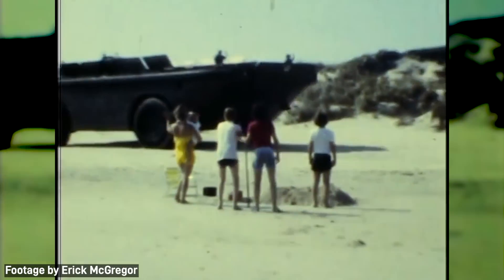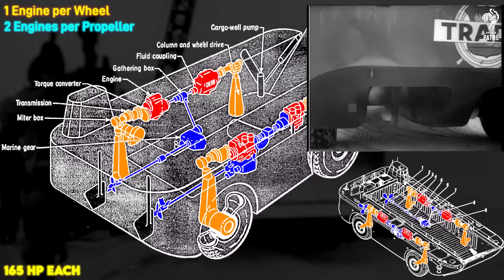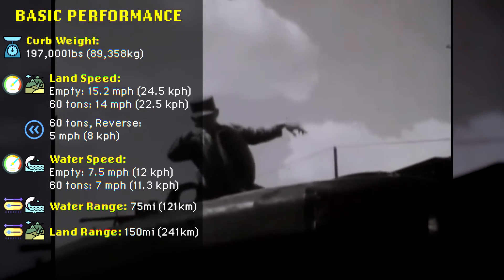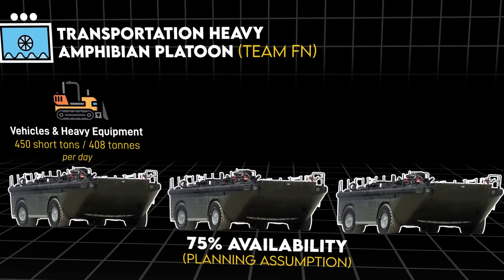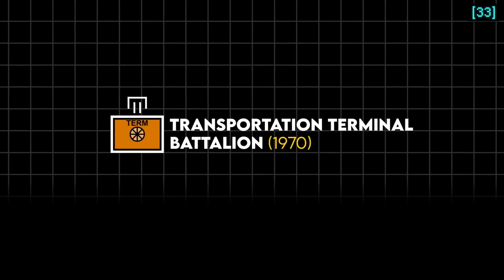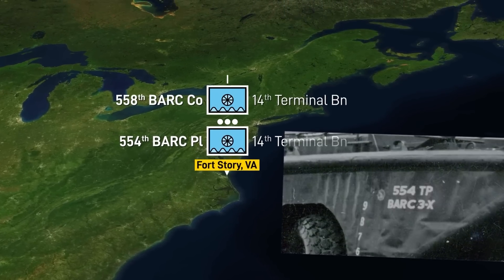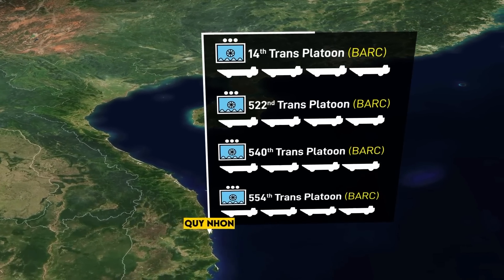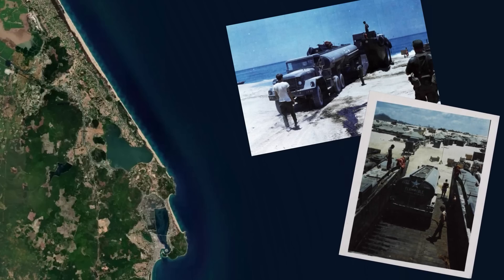LARC-LX: Tactics of the Army’s Massive Amphibious Truck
Chapters:
0:00 - Overview
2:14 - Specs & Performance
5:28 - Limitations
6:15 - Manufacture
6:53 - LARC-LX Team Org
9:56 - Higher Beach Terminal HQs
11:58 - Service: '50s Maritime Logistics
13:14 - Service: Taiwan
14:50 - U.S. in Vietnam
16:39 - Nuclear Cleanup

[3] FM 5-144 "Engineer Shore Assault Units" (Oct 1963), page 58
[4] FM 55-15 "Transportation Corps Reference Data" (July 1960), page 194 ; TRECOM Technical Report 64-26 "Logistical Over-the-Shore (LOTS) Systems Study" (June 1964)
[5] "Operational Report - Lessons Learned, 159th Transportation Battalion (Terminal)" (16 Jun 67), page 3
[7] AMPHIBIOUS OPERATIONS II W4Q0003XQ STUDENT HANDOUT, page 18
[8] TM 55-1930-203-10 (Nov 1975)
[9] FM 55-50 "Army Water Transport Operations" (Oct 1976), page 2-4
[10] "Operational Report - Lessons Learned, 159th Transportation Battalion (Terminal)" (16 Jun 67), page 4
[11] FM 55-70 "Army Transportation Container Operations" (May 1977), page 4-10
[12] AMCP 706-350 "Engineering Design Handbook: Wheeled Amphibians" (Jan 1971), page 3-5
[13] FM 55-70 (May 1977), page 6-3 ; TRECOM Technical Report 64-26, page 38
[15] The Big Picture - Transportation Corps Part IX
[16] FM 101-10 (Part I) "Staff Officers' Field Manual: Organization, Technical, and Logistical Data" (Oct 1961), p. 246
[17] TM 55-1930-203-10 (Nov 1975), page 1-1
[18] FM 55-50-1 (Test) "Transportation Amphibian Operations" (March 1967), page 24
[19] FM 55-50-1 (Test) (March 1967), page 11
[20] "Operational Report - Lessons Learned, Headquarters, 394th Transportation Battalion, Period Ending 30 April 1969" (25 Aug 69), page 7
[21] "Operational Report - Lessons Learned, 159th Transportation Battalion (Terminal)" (16 Jun 67), page 5
[23] FM 55-70 (May 1977), page 4-10 ; FM 55-50-1 (Test) (March 1967), page 11
[24] FM 101-10-2 "Organizational, Technical, and Logistical Data Extracts of Nondivisional Tables of Organization and Equipment" (Oct 1969), page 480; FM 55-50 (Oct 1976), page 3-3
[25] FM 55-50 (Sep 1993), page 2-14
[26] FM 55-50-1 (Test) (March 1967), page 50
[27] FM 101-10-2 (Oct 1969), page 27-34
[28] FM 55-51 (Aug 1972), page 4-4
[29] FM 101-10-2 (July 1975), page 27-29
[30] FM 55-50 (Oct 1976), page 3-3
[31] ; FM 55-51 (Aug 1972), page 5-11
[32] FM 55-51 (Aug 1972), page 2-5
[33] FM 55-50 (Oct 1976), page 3-1
[34] FM 55-60 "Army Terminal Operations" (Sep 1970), page 2-5
[35] FM 55-51 (Aug 1972), pages 4-1 to 4-2
[40] ; "Operational Report - Lessons Learned, 159th Transportation Battalion (Terminal)" (16 Jun 67) ; "Operational Report - Lessons Learned, Headquarters, 394th Transportation Battalion, Period Ending 30 April 1969" (25 Aug 69) ; "Operational Report - Lessons Learned, Headquarters, 394th Transportation Battalion, Period Ending 31 July 1969" (5 Nov 1969) ;
[41] Defense Nuclear Agency (1981), "The Radiological Clean up of Enewetak Atoll"